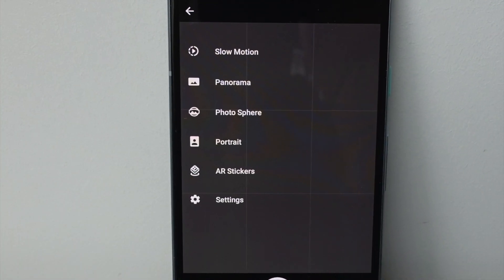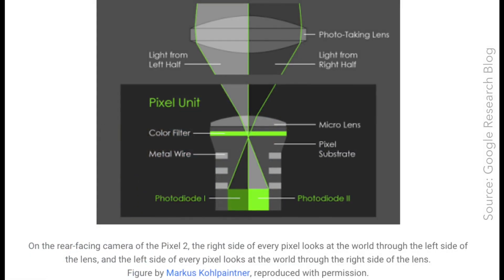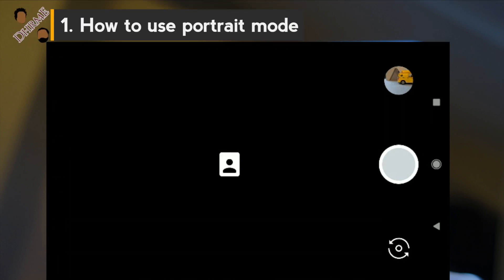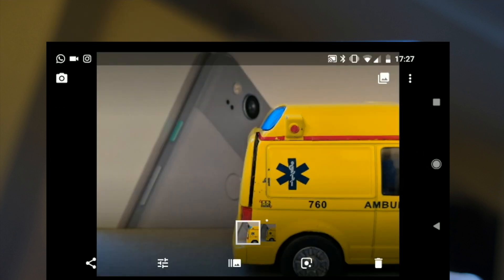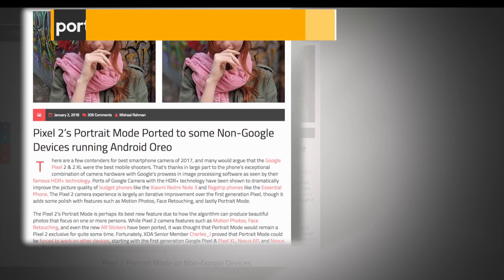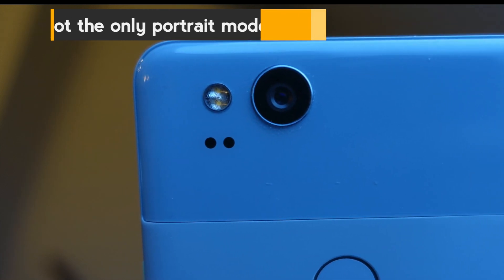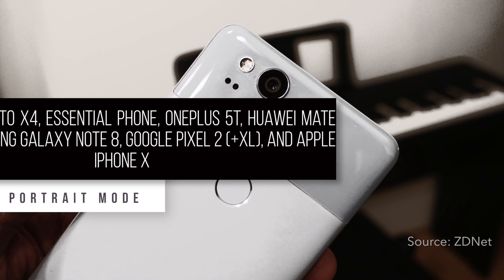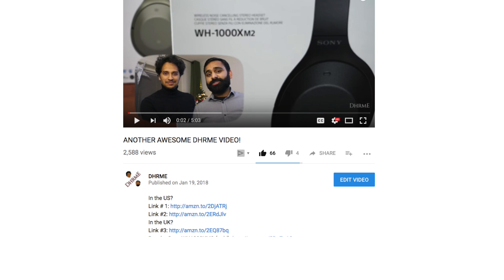Pixel 2's portrait mode: How to use it + get it on other Android phones | DHRME #37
In the UK?
In Europe?

Google Pixel's 2 (+XL) uses incredible technology for its portrait mode. But how do you use it? And can you use it on other phones?